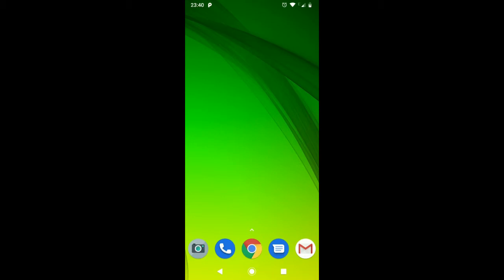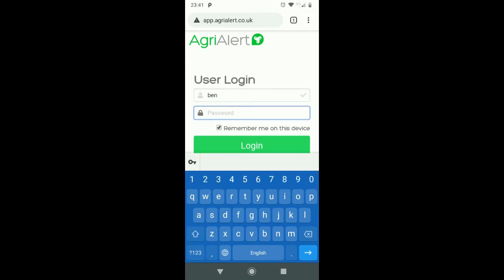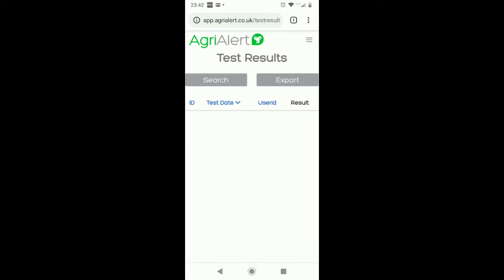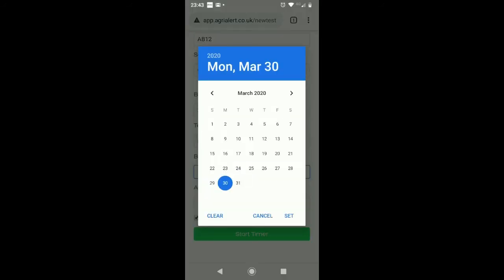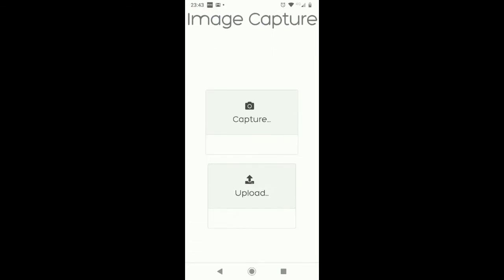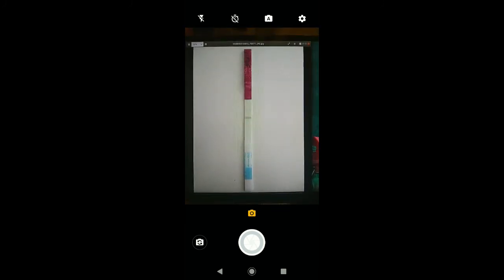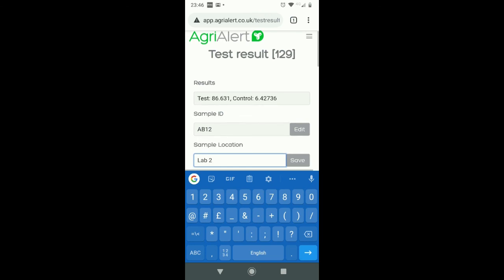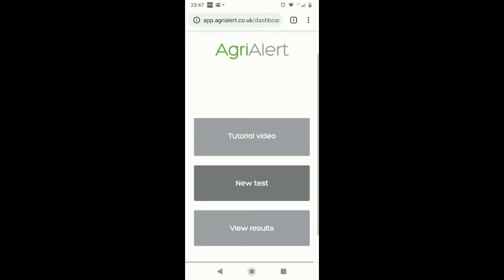AgriAlert: User Turorial Video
This is the user tutorial video to explain the usage of the web application platform front end onto tests capable of reading, quantifying and measuring infection rates of Botrytis, Rhizopus and Mucor.